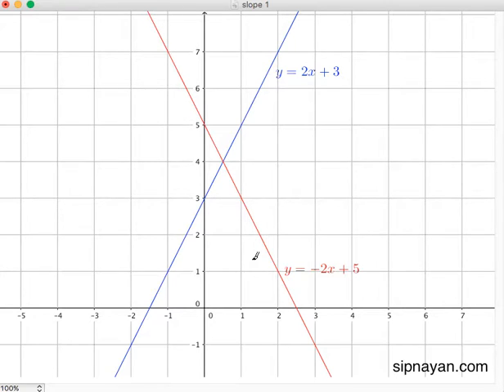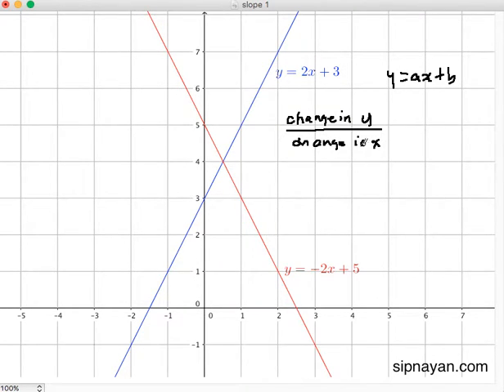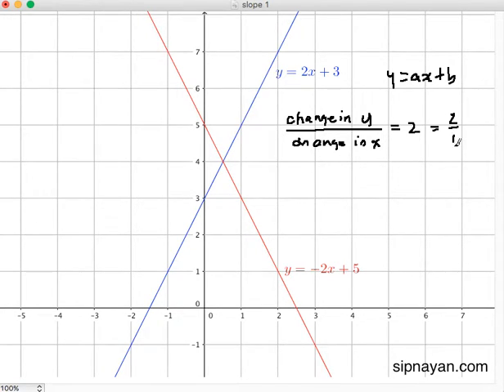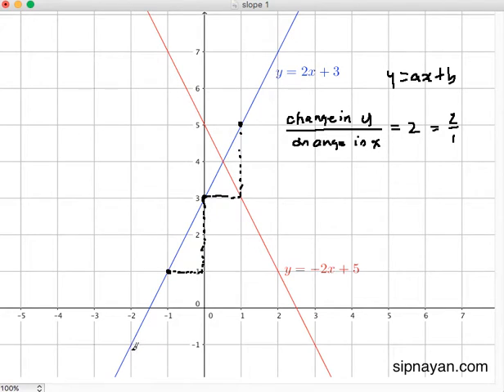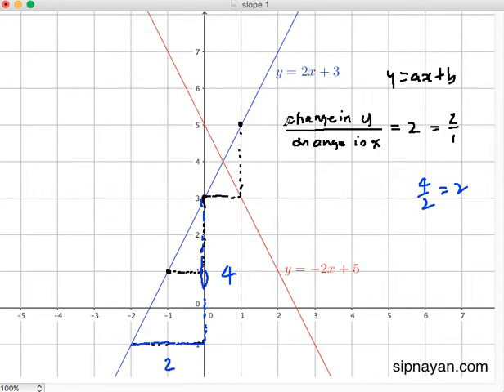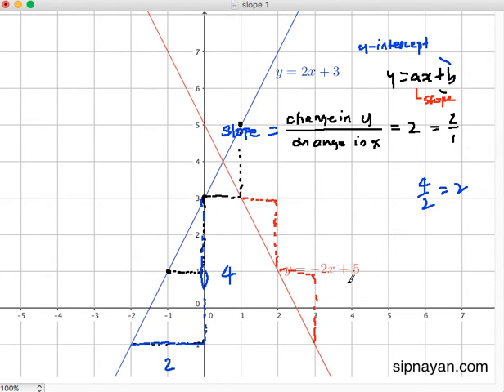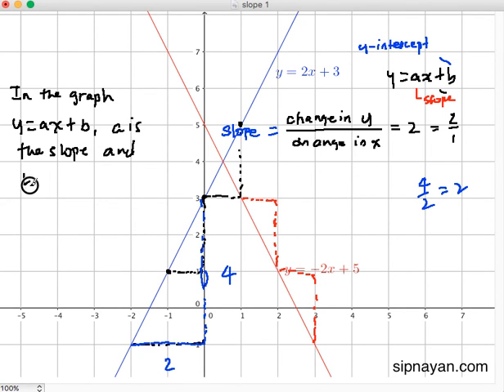LF05 The Concept of Slope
A tutorial on the concept of slope.